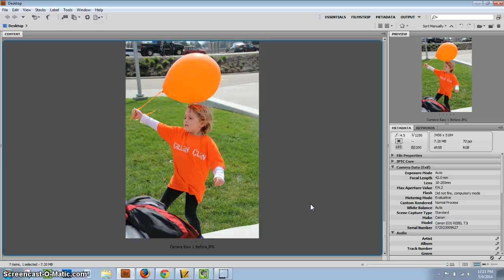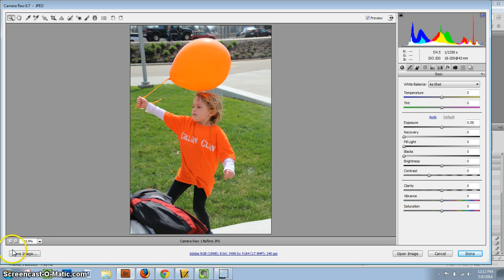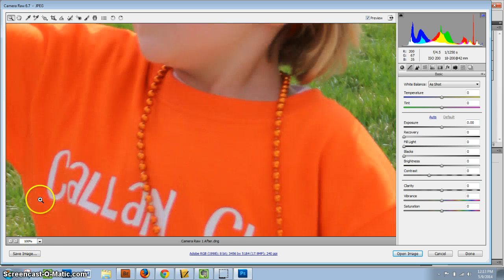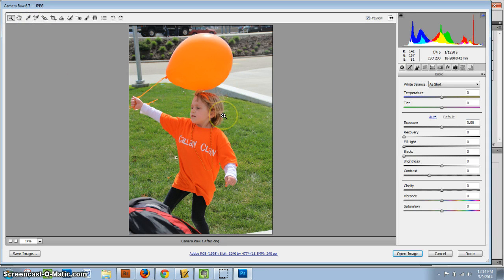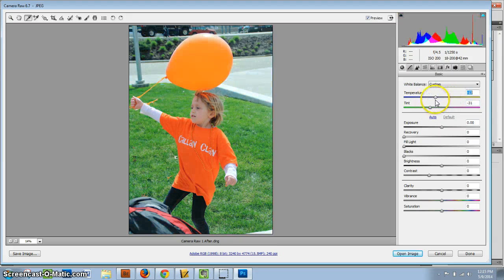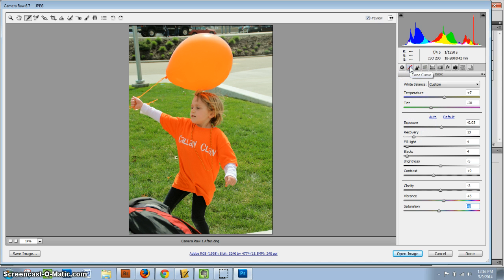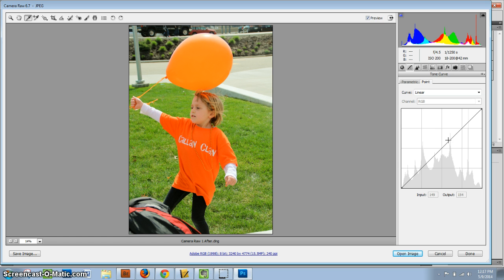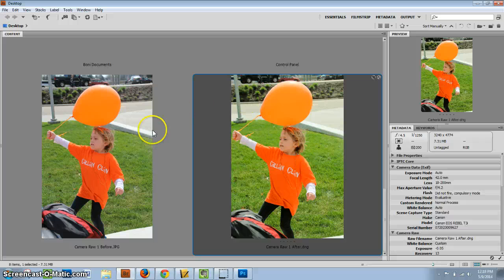LV3 Tutorial #16: Raw Basic Adjustments